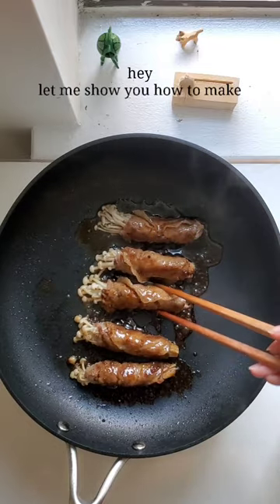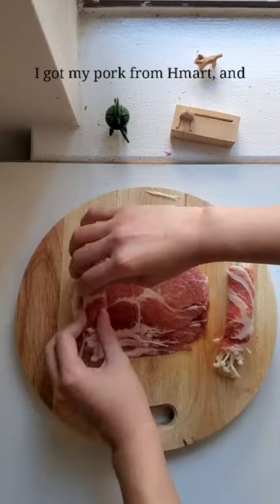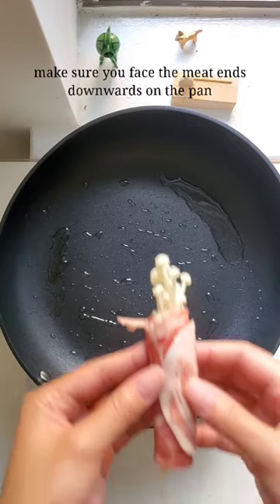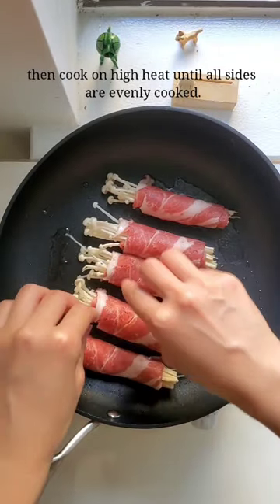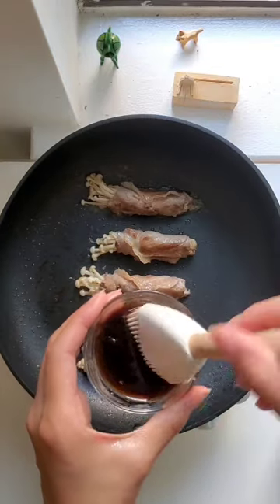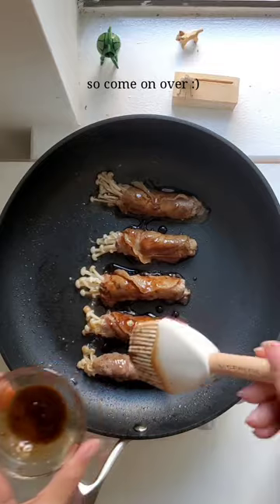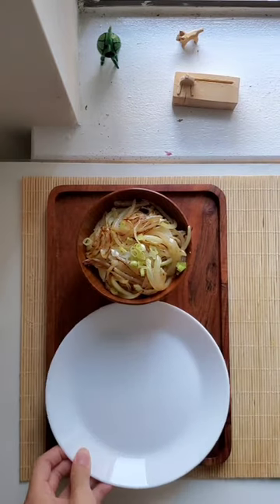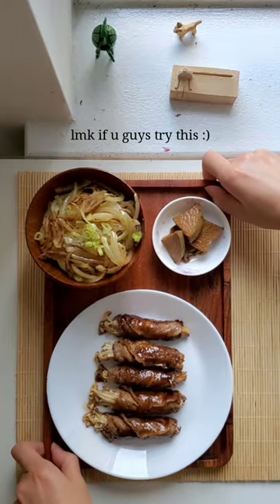The viral Enoki Mushroom Wraps